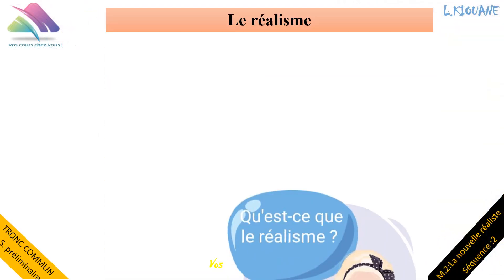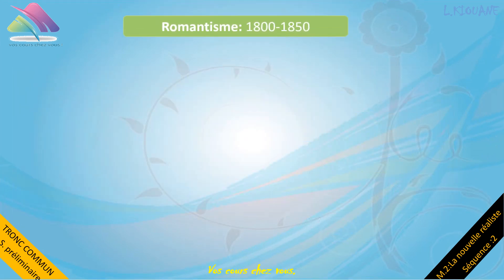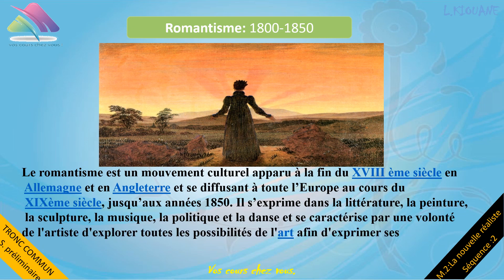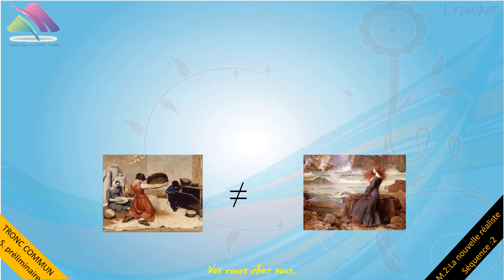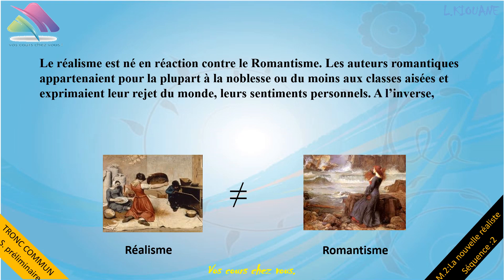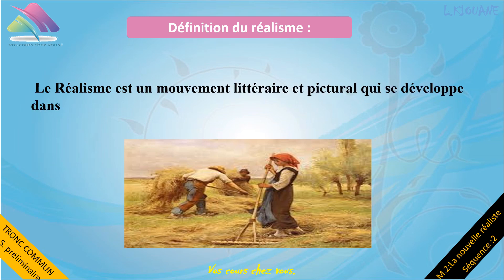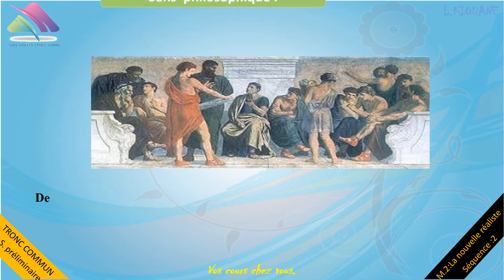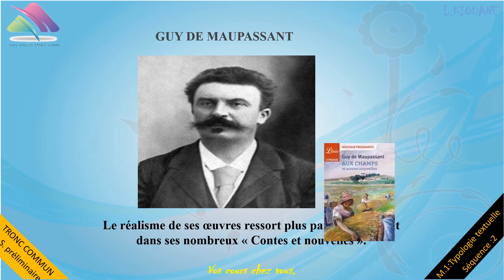La classe inversée: le réalisme.Prof Loubna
Le réalisme est né en réaction contre le Romantisme. Les auteurs romantiques appartenaient pour la plupart à la noblesse ou du moins aux classes aisées et exprimaient leur rejet du monde, leurs sentiments personnels. A l’inverse, les auteurs réalistes appartiennent à différentes classes sociales et ne parlent pas d ’eux-mêmes mais du monde qui les entoure.
Avant, l’art représentait surtout la beauté, les artistes réalistes, eux, font le choix de décrire la vérité : celle de tous les milieux sociaux. Le réalisme ne cherche pas à enjoliver la réalité : il la reproduit telle qu’elle est.